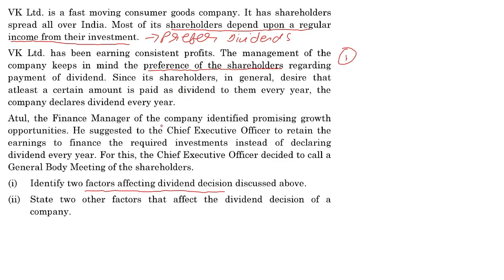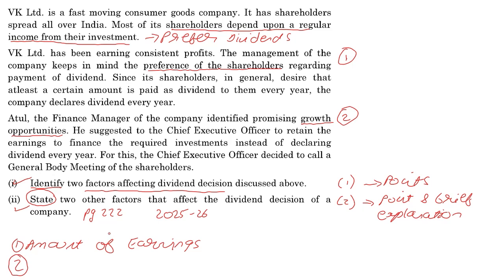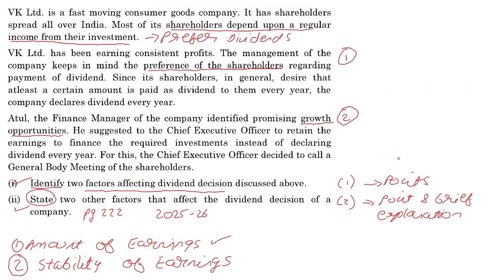CBSE Class 12 Business Studies | 2025 Board Paper | 66/1/1 | Q30 | Dividend Decision Case Study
30. VK Ltd. is a fast moving consumer goods company. It has shareholders spread all over India. Most of its shareholders depend upon a regular income from their investment.

VK Ltd. has been earning consistent profits. The management of the company keeps in mind the preference of the shareholders regarding payment of dividend. Since its shareholders, in general, desire that atleast a certain amount is paid as dividend to them every year, the company declares dividend every year.

Atul, the Finance Manager of the company identified promising growth opportunities. He suggested to the Chief Executive Officer to retain the earnings to finance the required investments instead of declaring dividend every year. For this, the Chief Executive Officer decided to call a General Body Meeting of the shareholders.

(i) Identify two factors affecting dividend decision discussed above.

(ii) State two other factors that affect the dividend decision of a company.

4 marks

Ans. (i) Two factors affecting dividend decision discussed above are:
▪ Shareholders’ Preference
▪ Growth Opportunities

(ii) Other factors that affect the dividend decision of a company are: (Any two)

(i) Amount of Earnings affect dividends as they are paid out of current and past earnings.

(ii) Stability of earnings affects dividends as a company having stable earnings is in a better position to declare higher dividends as compared to a company with unstable earnings.

(iii) Stability of dividends also affects dividend decision as companies generally follow a policy of stabilising dividend per share and the increase in dividend is generally made when the earning potential goes up.

(iv) Cash Flow position affects the dividend decision as availability of enough cash in the company is necessary for declaration of dividend.

(v) Taxation policy affects the tax treatment of dividend and capital gains as when tax on dividend is higher, it is better to pay less by way of dividends.

(vi) As stock markets react positively to increase in dividend, it is an important factor considered by the management while taking a decision about it.

(vii) Large and reputed companies generally have easy access to the capital market, and therefore, may depend less on retained earnings to finance their growth, and therefore, pay high dividends.

(viii) Certain legal constraints like provisions of the Companies Act place restrictions on payouts as dividends, which must be adhered to while declaring the dividend.

(ix) Contractual constraints affect the dividend decision as companies are required to ensure that the dividend does not violate the terms of the loan agreement.